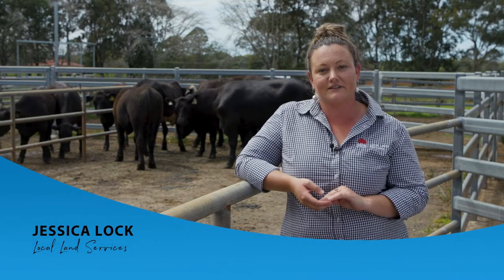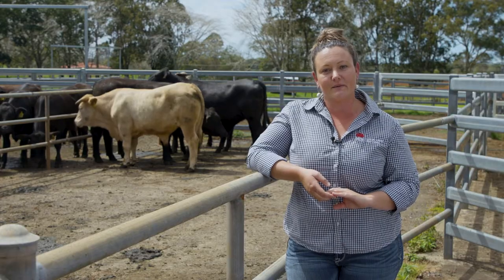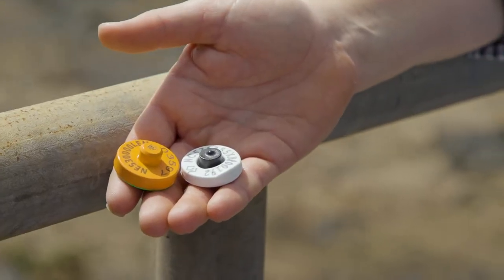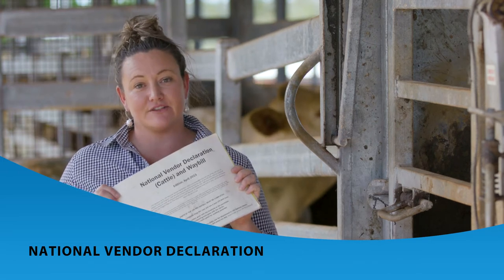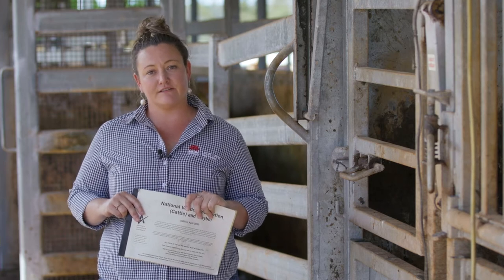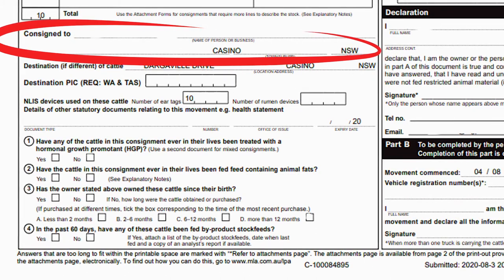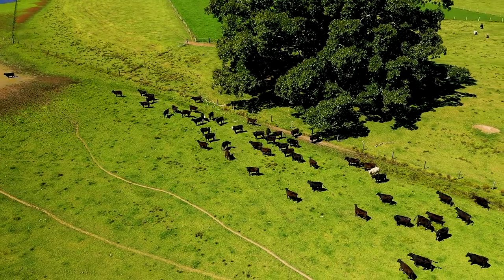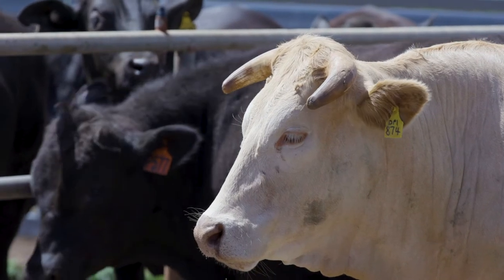Tips from our Team - the National Livestock Identification System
North Coast Local Land Services biosecurity officer Jessica Lock outlines the requirements when selling cattle.